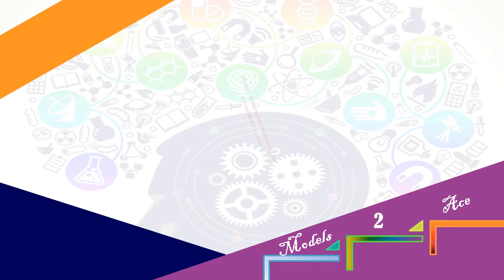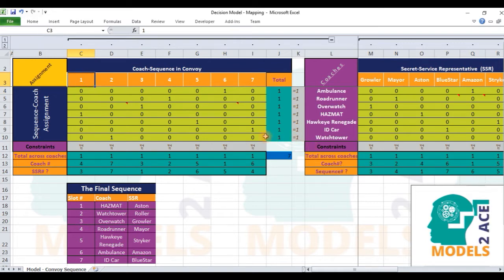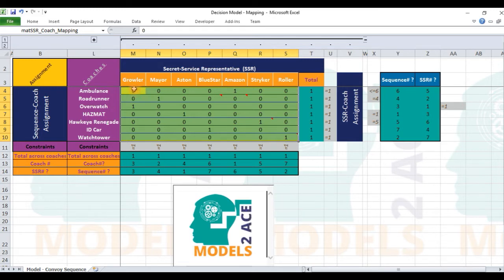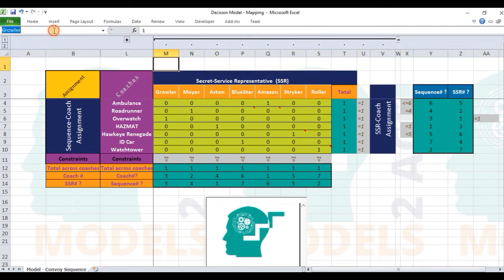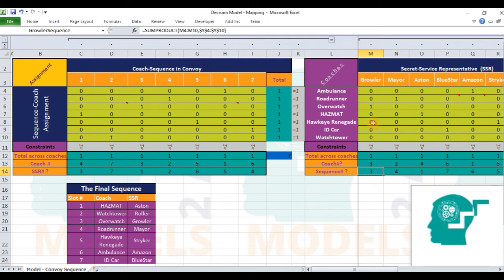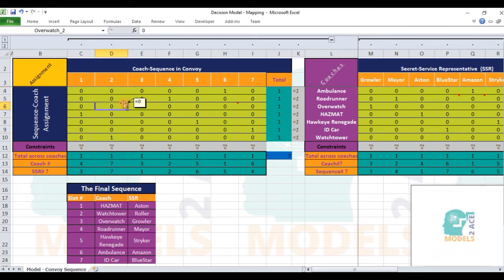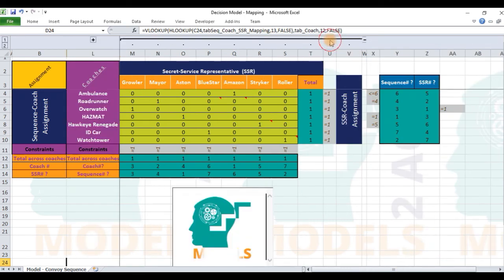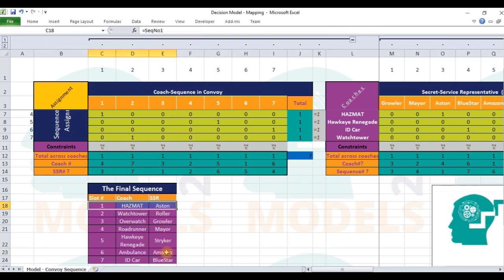Linear Programming Model: Assignment Sequencing for a President’s Convoy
Welcome, to this edition of, Models To Ace.
Presenting, an excel spread-sheet based model to derive the solution to an assignment problem, under given pre-conditions and constraints,
using Linear Programming
Models 2 Ace presents spreadsheet-based models, that can be used by managers in multi-criteria decision analysis of business scenarios.